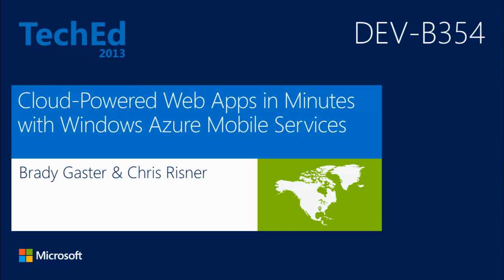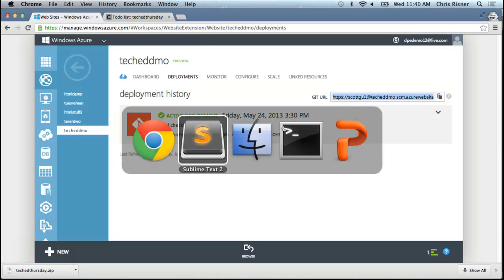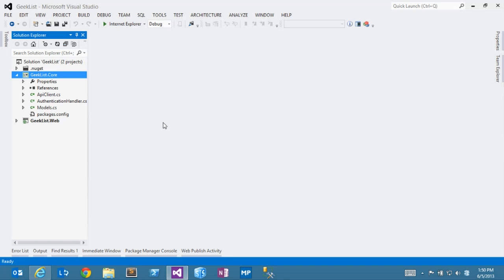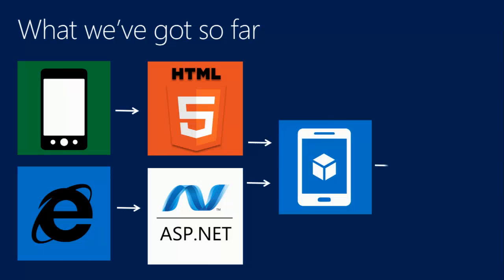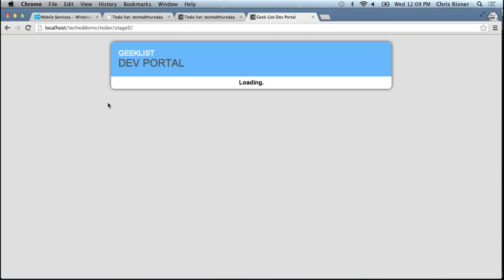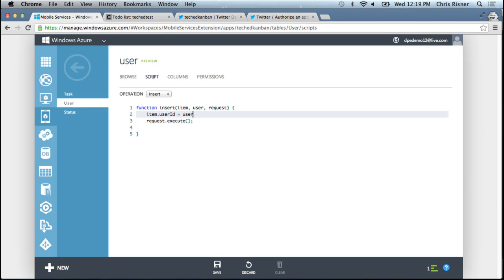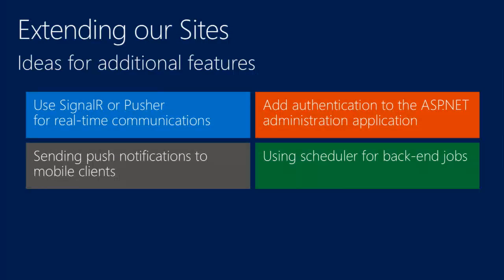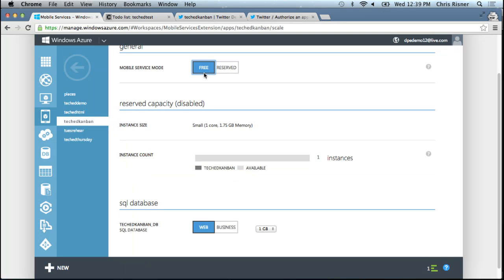TechEd North America 2013 Cloud Powered Web Apps in Minutes with Windows Azure Mobile Services